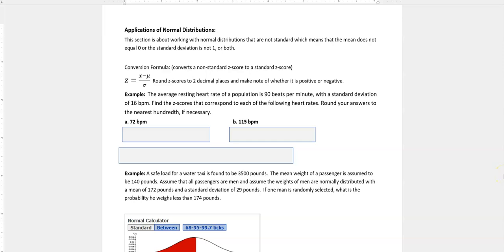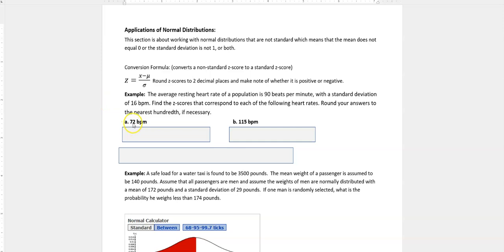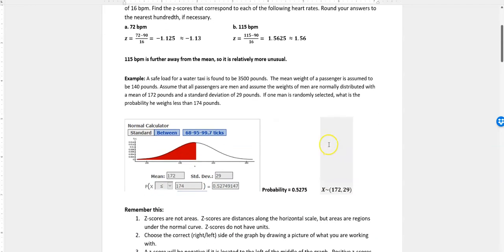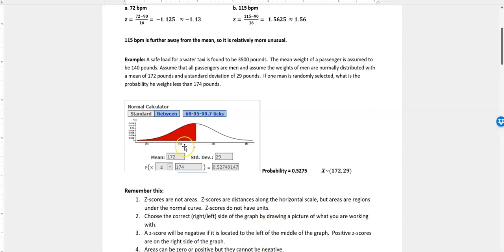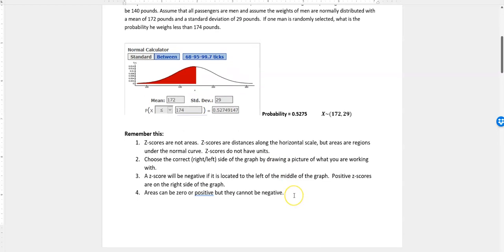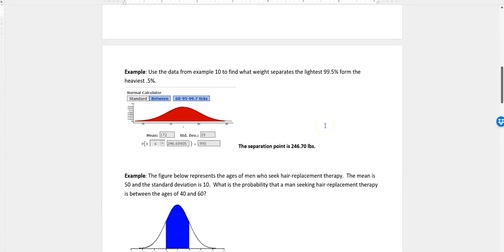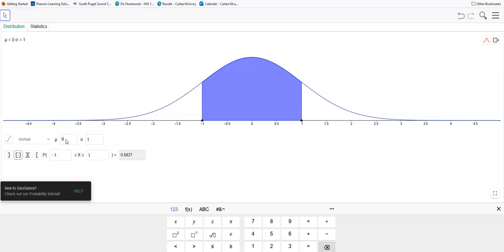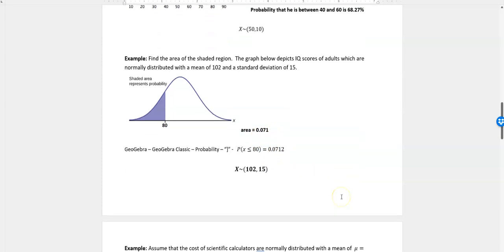Statistics: Applications of Normal Distributions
Use normal distributions to answer questions concerning percentages and cutoff scores. We use GeoGebra to find these values.